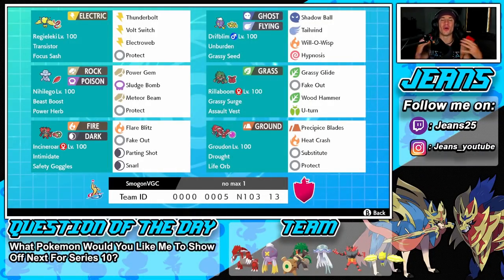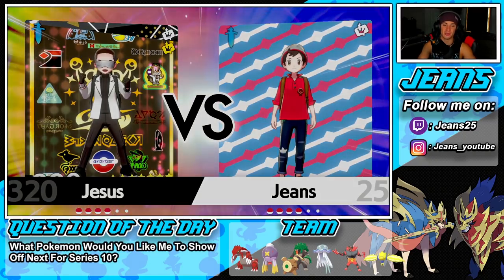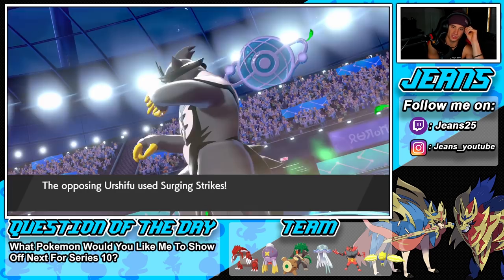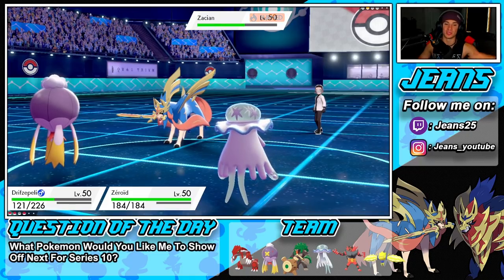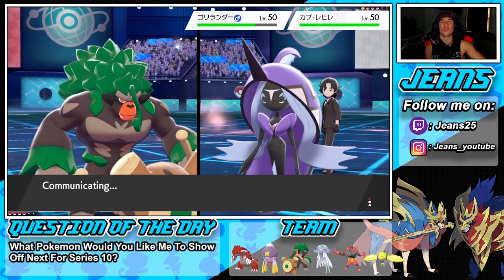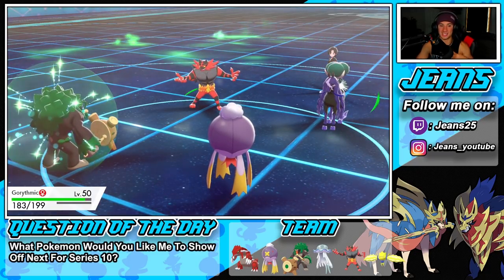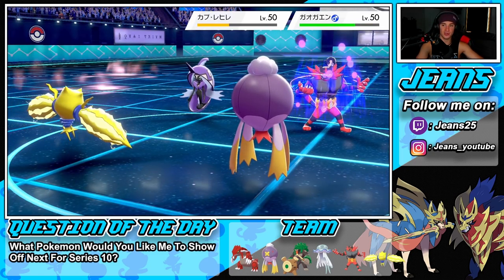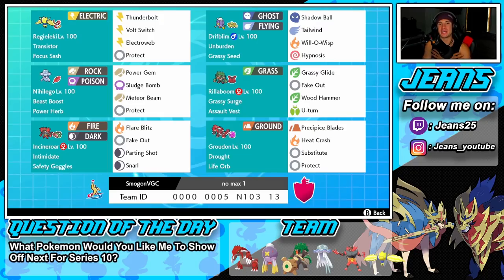GROUDON TEAM Is BROKEN In Series 10! - Pokémon Sword and Shield Competitive Ranked Double Battles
Team Code: 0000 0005 N103 13

Team:
Regieleki @ Focus Sash
Ability: Transistor
EVs: 4 HP / 252 SpA / 252 Spe
Timid Nature
IVs: 0 Atk
- Thunderbolt
- Electroweb
- Volt Switch
- Protect

Adamant Nature
- Grassy Glide
- Fake Out
- Wood Hammer
- U-turn

Drifblim @ Grassy Seed
Ability: Unburden
EVs: 4 HP / 148 Def / 100 SpA / 4 SpD / 252 Spe
Timid Nature
IVs: 0 Atk
- Shadow Ball
- Will-O-Wisp
- Tailwind
- Hypnosis

Groudon @ Life Orb
Ability: Drought
Adamant Nature
- Precipice Blades
- Heat Crash
- Substitute
- Protect

Nihilego @ Power Herb
EVs: 76 Def / 180 SpA / 252 Spe
Timid Nature
IVs: 0 Atk
- Power Gem
- Sludge Bomb
- Meteor Beam
- Protect

Ability: Intimidate
EVs: 236 HP / 4 Atk / 28 Def / 4 SpA / 236 SpD
Sassy Nature
- Flare Blitz
- Snarl
- Fake Out
- Parting Shot

Series 10 Groudon Team that we show off in Ranked battles!.

GAME INFO
Name: Pokemon Sword and Pokemon Shield
Developer: Game Freak
Publisher: The Pokemon Company, Nintendo
Platforms: Nintendo Switch
Release Date: November 14, 2019